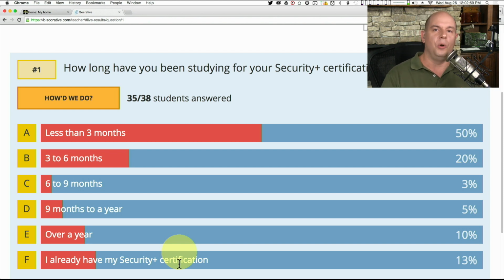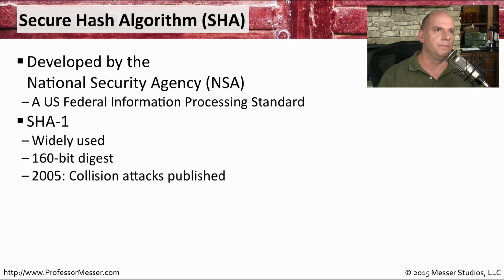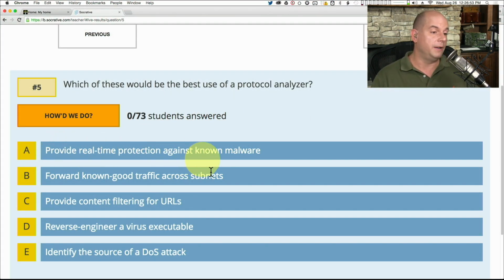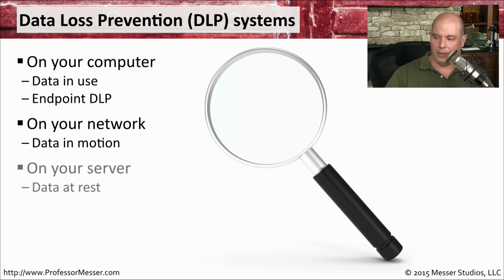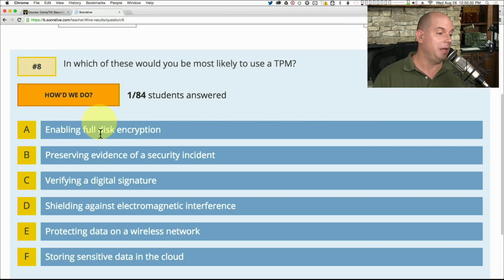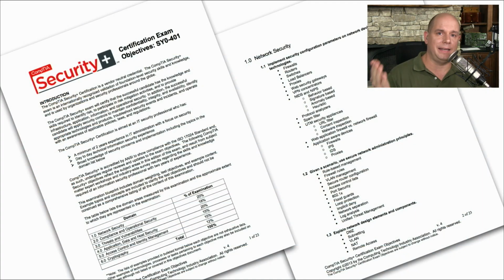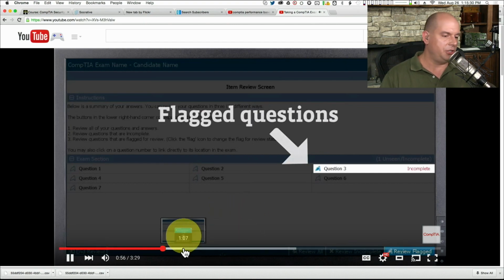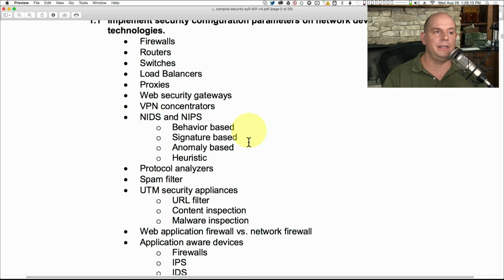Professor Messer's Security+ Study Group Replay - August 2015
Security+

CompTIA A+ Q&A, live calls, and much more!